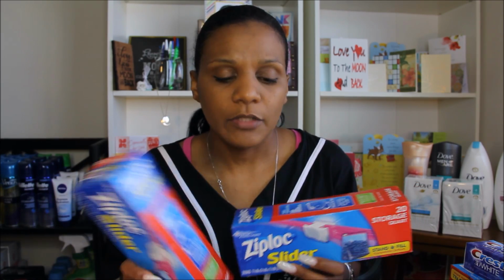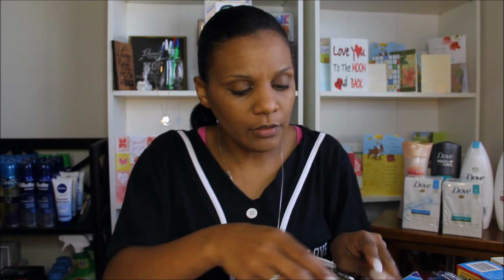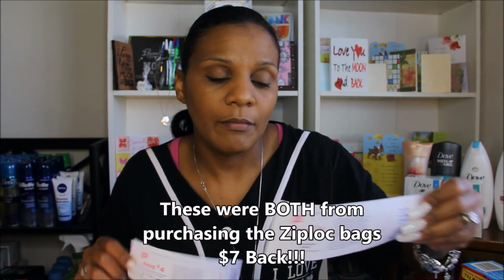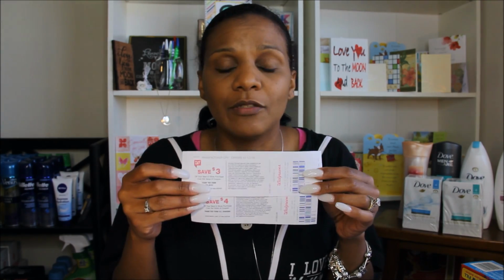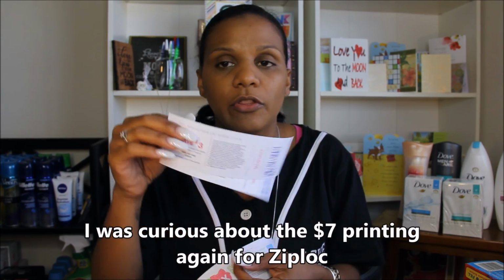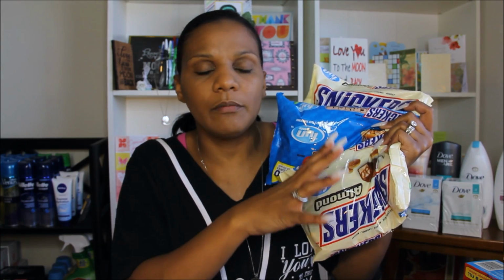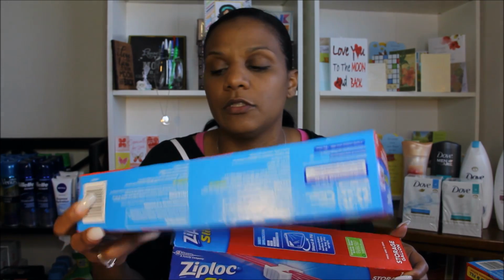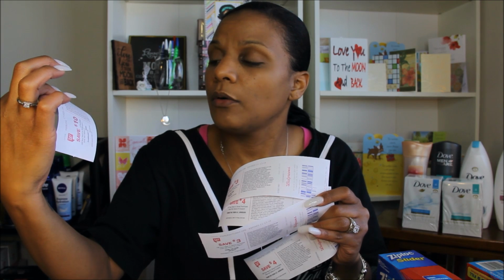Walgreens 10/30/16 FREE ZIPLOC BAGS | Great Walgreens Deals This Week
THE $3 extra RR is ONLY for Today Sunday it ends 10/30. I found out so you can only do it today before they close. Otherwise if you buy it tomorrow or the rest of the week it will be buy 4 get $4. Shoutout to my Instagram FAM...You all were right there with me early this morning at Walgreens getting yours. I am FINALLY GOING TO SLEEP now! Peaceout :) xoxo~Toni

Ibotta: Join My Ibotta Team: Do you use Ibotta?

I LOVE YOU TO THE MOON & BACK!

If you read all of this You're The Real MVP's!!!